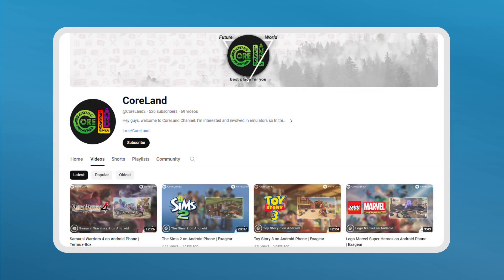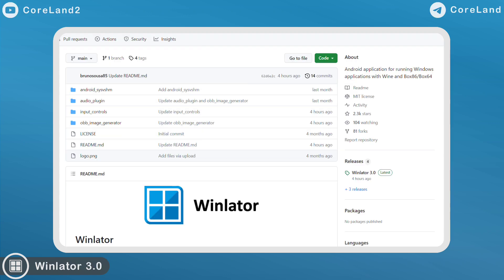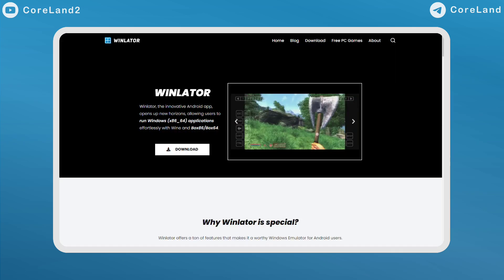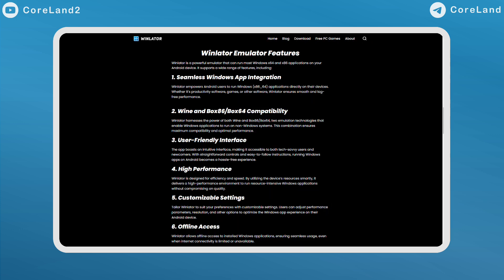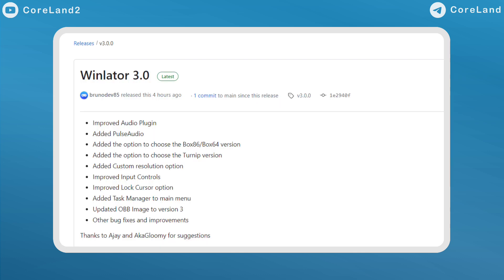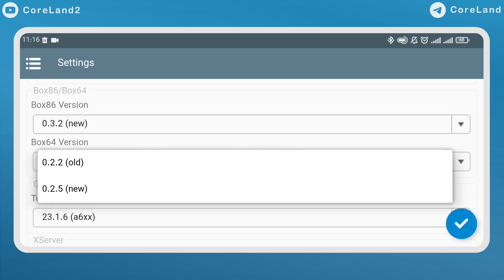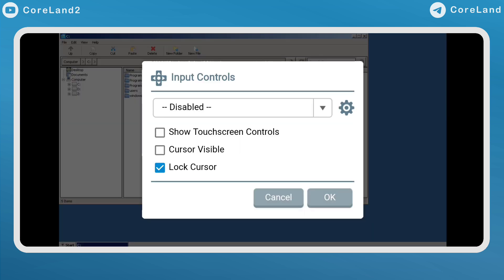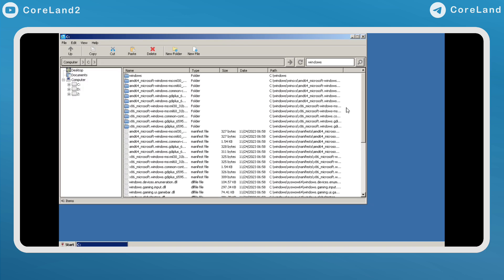Winlator 3.0 Released | New Box64 & Others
Hey everyone. Welcome back to CoreLand Channel. Today In this video I want to announce Winlator Version 3 released. I hope you like this video.

📝 P.S. after a month, new Winlator update arrived and let's see what's new in this update. Share your experience about new version in the comment

🔴 Emulator: Winlator Windows Emulator
🟠 Cache: Winlator 3.0 (official)
🟡 GPU: Yes - supported - VirGL - Turnip + Zink
🟢 Wine Version: 8.0.2 + Custom Wine
🔵 Resolution: 640x480 till 2400x1080 + Custom Resolution
🟣 DRI3: Yes - supported (experimental)
🟤 OS: Android 11
⚫ Chipset: Snapdragon 870
📦 Size: 2.28 GB
📱 Phone: Xiaomi Poco F3 / 6 GB
🔊 Sound: Yes
💬 Commentary: Yes
⏳ Duration: 01:54
📅 Record Date: 24/11/2023
🎬 Chapters: No

❓ Need Help? Robert help you in Telegram Channel

➤ Follow CoreLand Channel in Telegram:
Intro & Outro backgrounds designed by Freepik.
Intro & Outro songs: Infectious & Hope by Tobu
We do not encourage you to obtain games illegally, please convert your games that you have purchased and transfer them to this emulator.
CoreLand doesn’t promote violence and hate.
CoreLand doesn’t show how to bypass payment for digital content / services.
CoreLand doesn’t violate anything against YouTube Policy and Community guidelines!